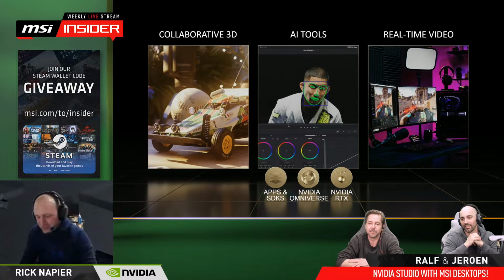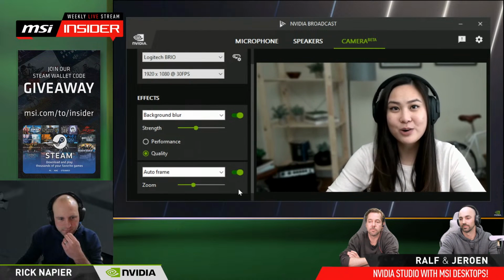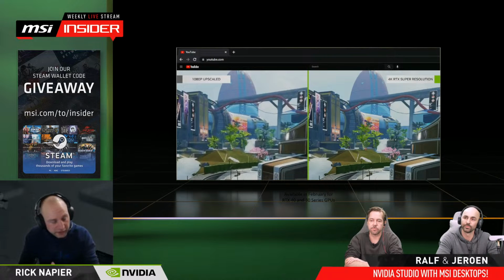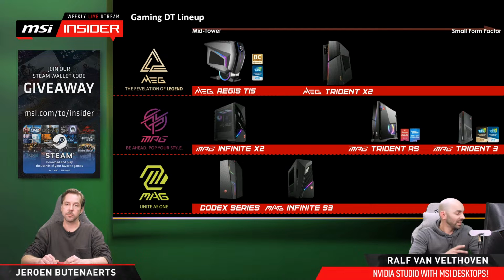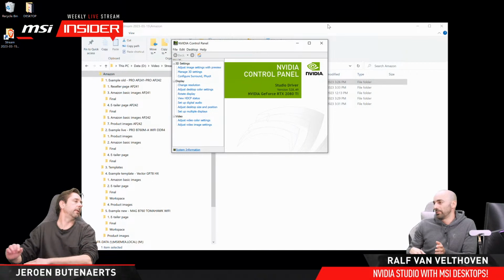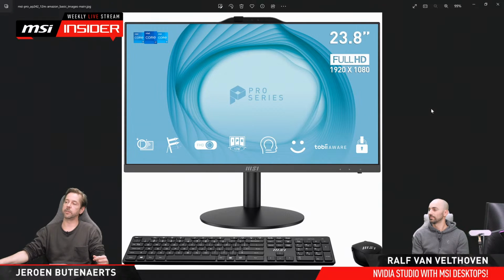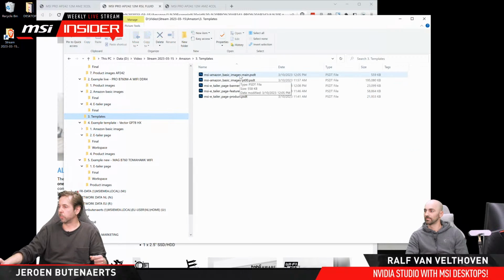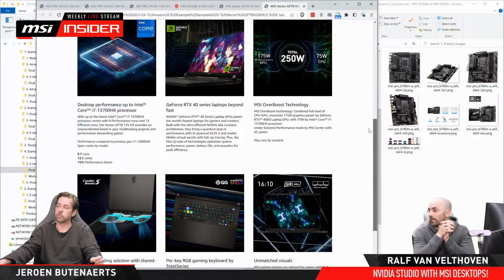NVIDIA Studio with MSI Desktops!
Today we are taking a look at the latest features of NVIDIA Studio!
We also invited someone from NVIDIA to answer your questions about NVIDIA studio and its features.
Our latest desktops will be shipped with NVIDIA Studio Drivers pre-installed, but what benefits does this give us?

Follow us to get the latest news!